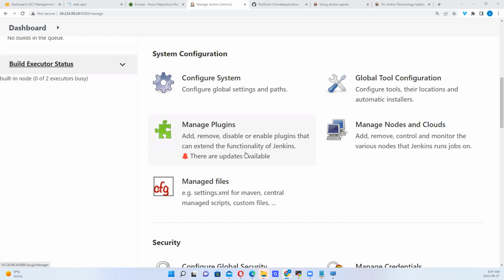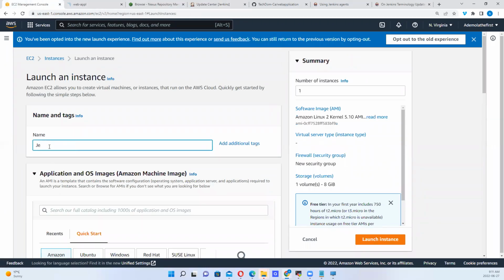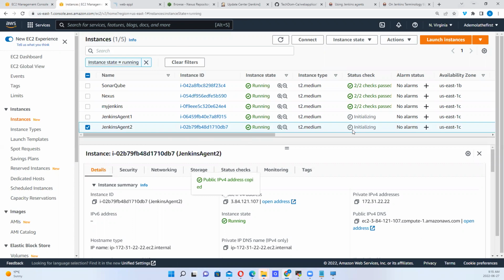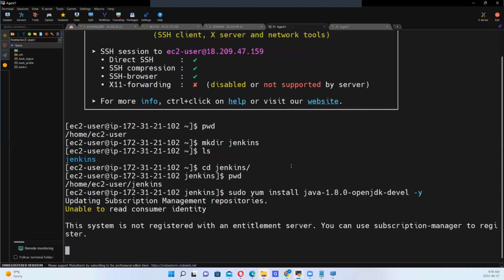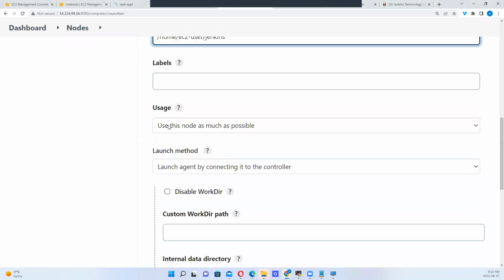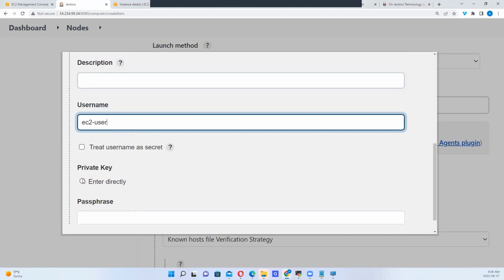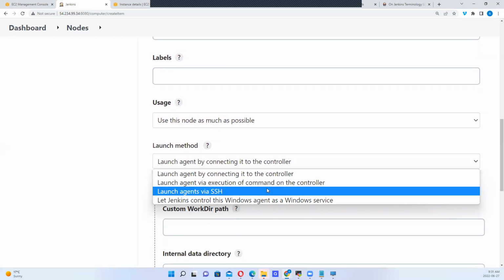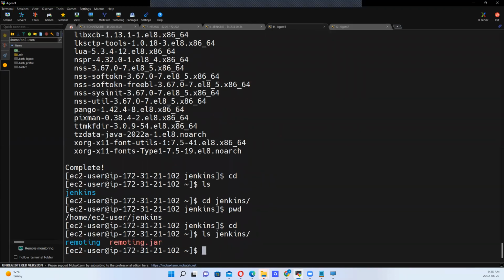Controller-Agent Architecture [Jenkins Demystified]